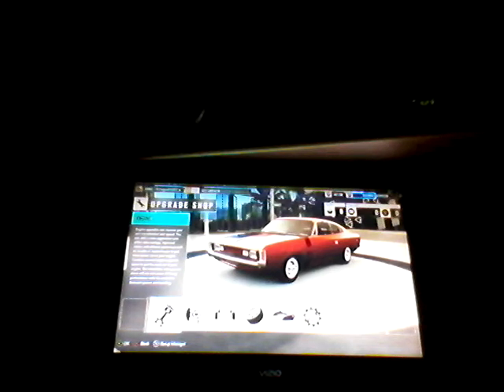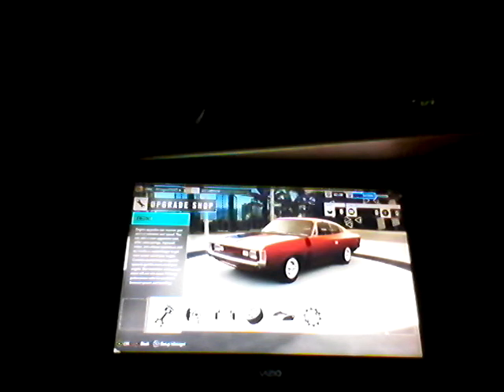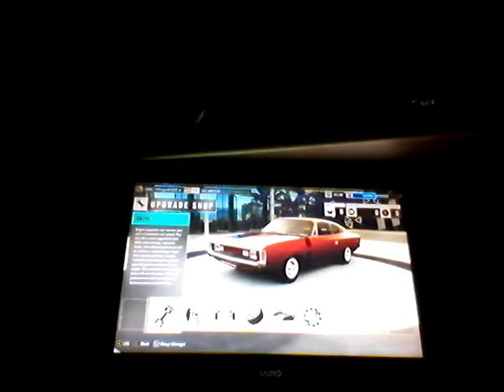Forza Horizon 3 #88: 1972 Chrysler VH Valiant Charger R/T E49 Max Build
The build of the car Chrysler made that I've never ever heard of before.